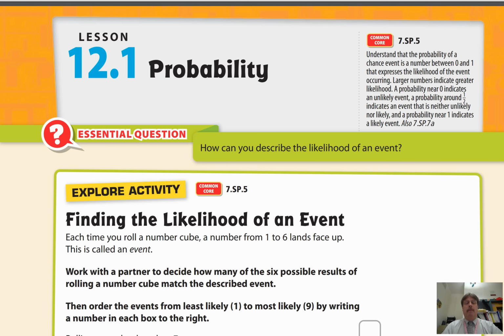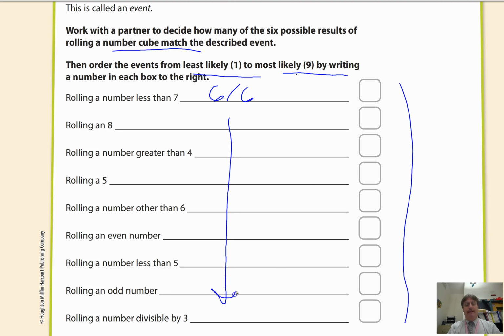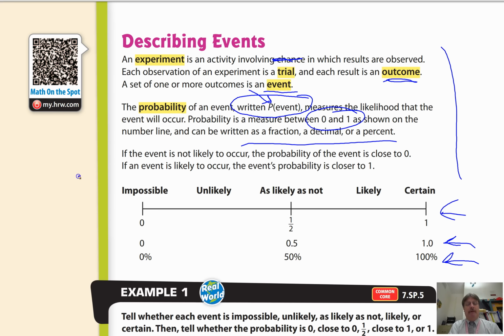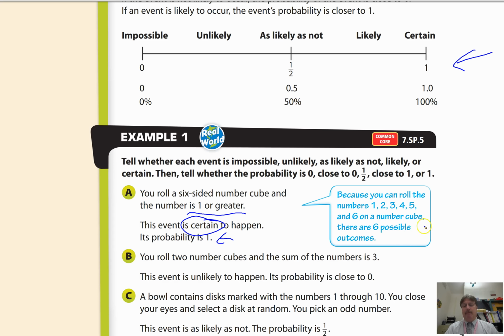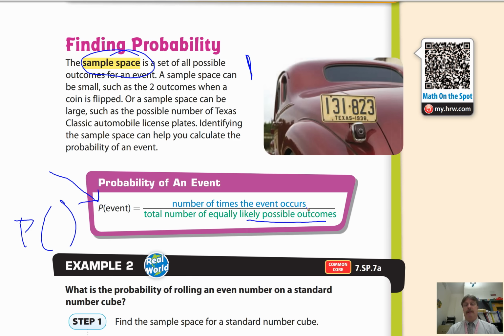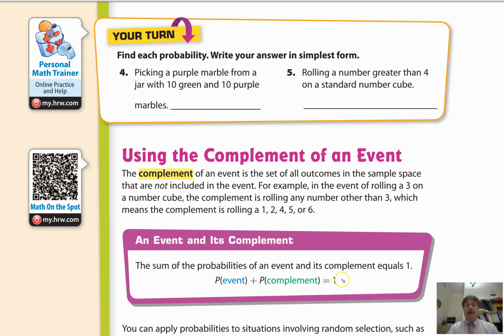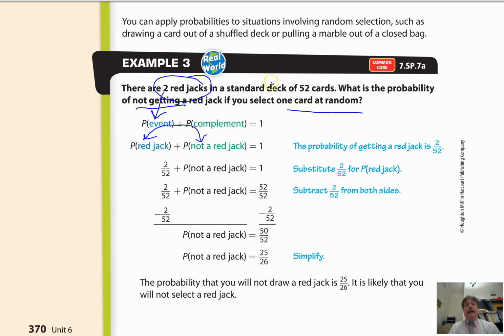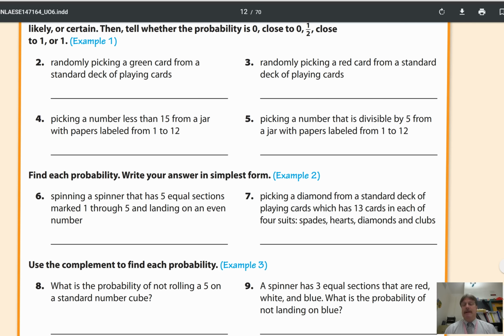Lesson 12.1 Probability